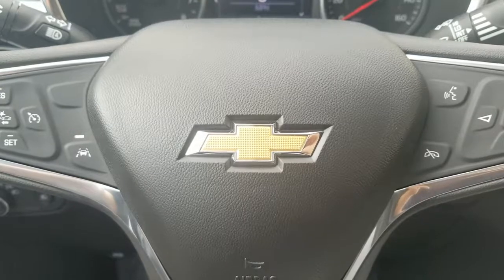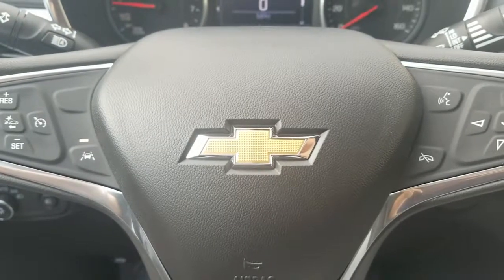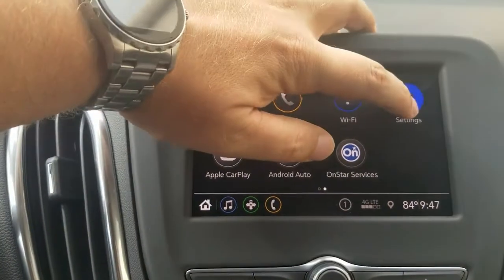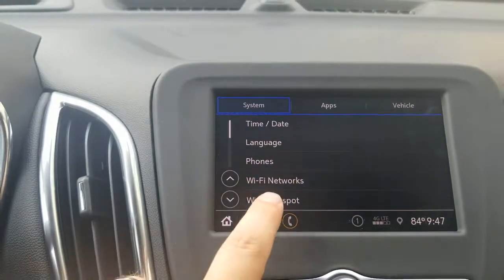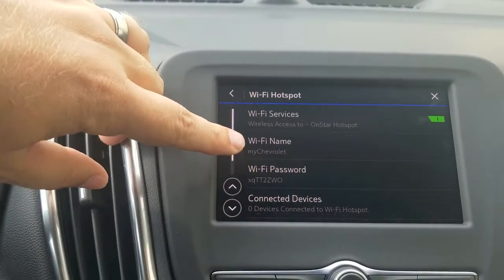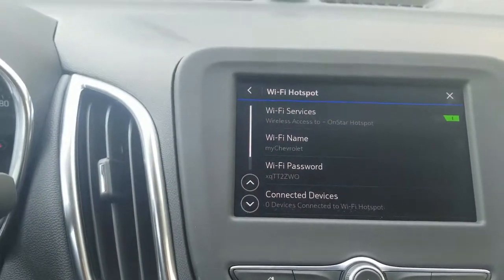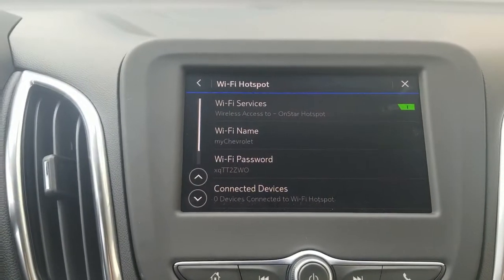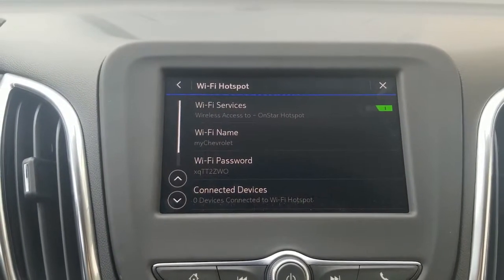Using Mobile Hotspot | 2020 Chevrolet Equinox LT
Thank you Charles for showing us how to use the mobile hotspot in the 2020 Chevrolet Equinox LT. if you have any questions please give Charles a call at or see us at McKaig Chevrolet Buick in Gladewater, Texas, The Antique Capital Of East Texas.